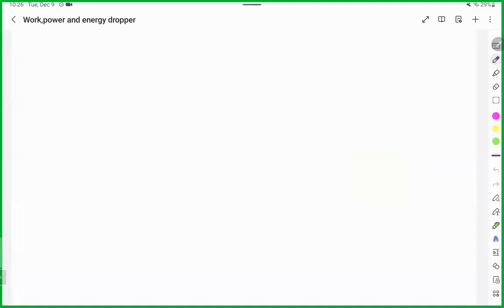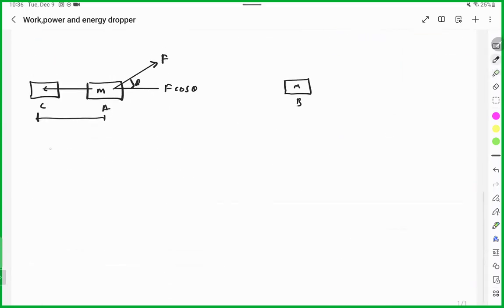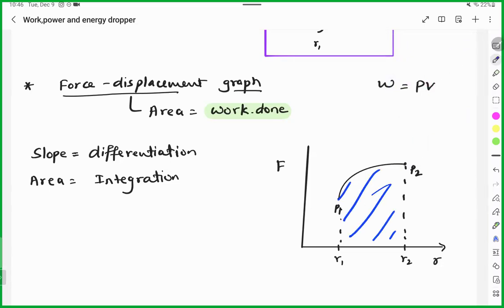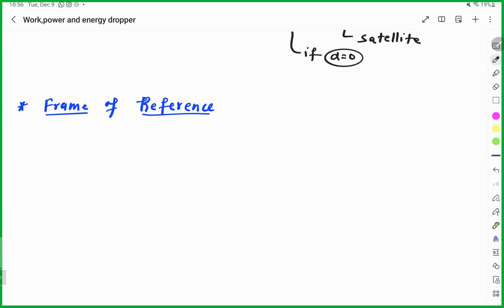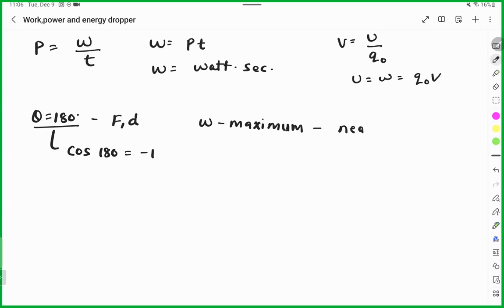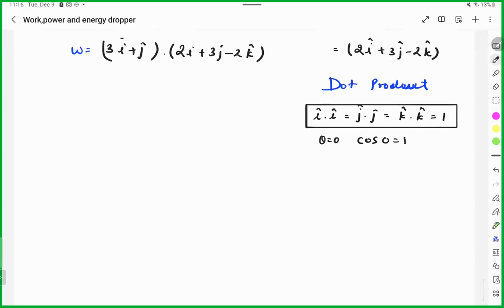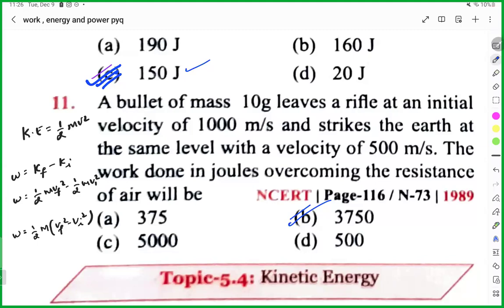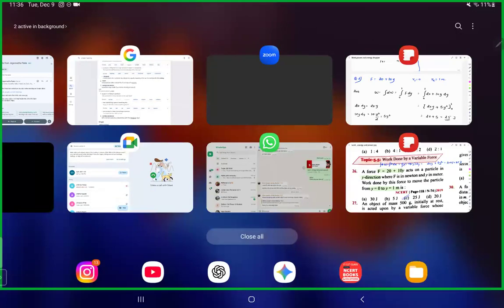Work explained | NEET Physics 2026 | Work, Energy & Power | Dr Deepak Sinhmar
NEET Physics 2026 | Work, Energy & Power – WORK Explained | Dr Deepak Sinhmar

Work, Energy and Power is one of the highest-yield chapters in NEET Physics, and it starts with one deceptively simple word: WORK. In this session, Dr Deepak Sinhmar breaks down the concept of work from absolute fundamentals to NEET-level application—no fluff, only physics that actually scores marks.

This lecture covers the scientific definition of work, conditions for work to be done, and why “effort” in daily life is not the same as work in physics. You’ll clearly understand positive, negative, and zero work with real-life and exam-oriented examples. Special focus is given to work by constant force, variable force, gravity, friction, and spring force, exactly as required by NCERT and NEET.

Graphical interpretation of work using Force–Displacement graphs, common conceptual traps, and previous year NEET questions are discussed in a structured and logical way. This session builds the base needed to master energy, power, and conservation laws later in the chapter.

Designed for NEET 2026 aspirants who want clarity, accuracy, and confidence—this is physics done the right way.

✅ NCERT-aligned concepts
✅ NEET PYQ discussion
✅ Conceptual clarity + numerical approach